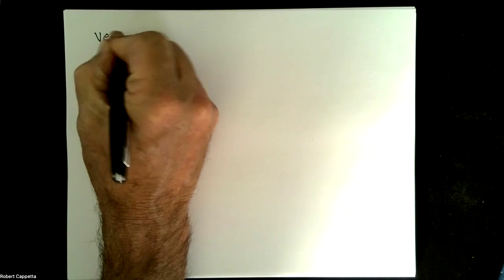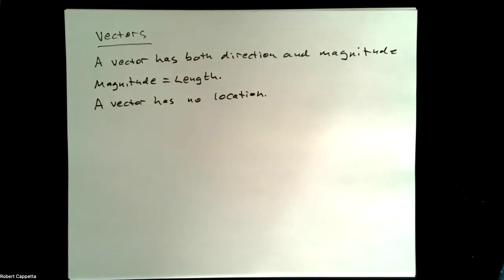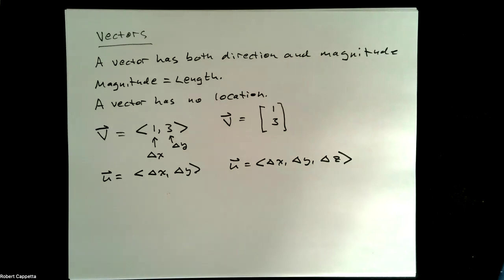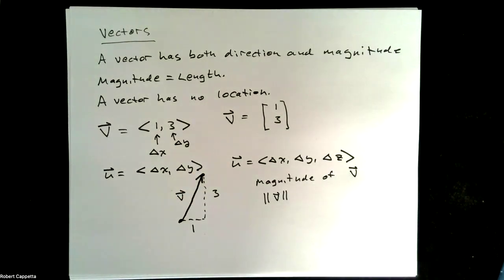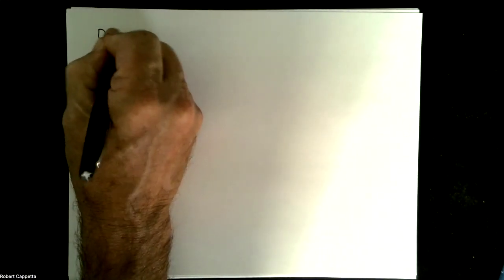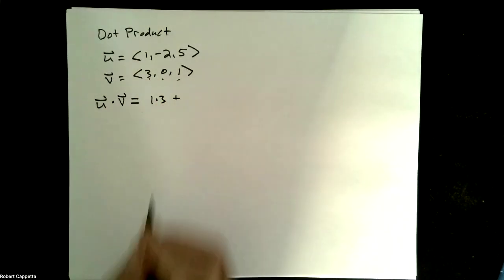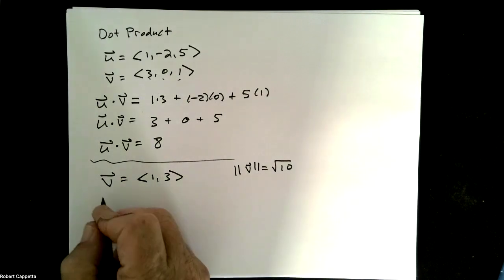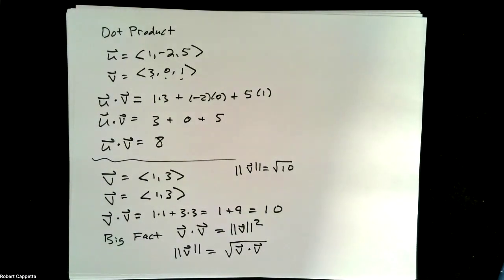Intro Vectors - Dot Product